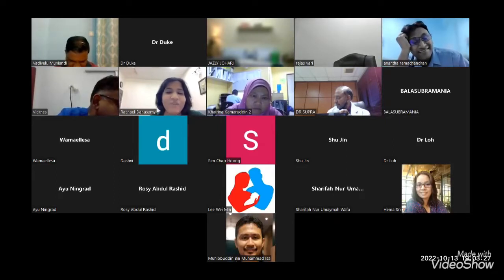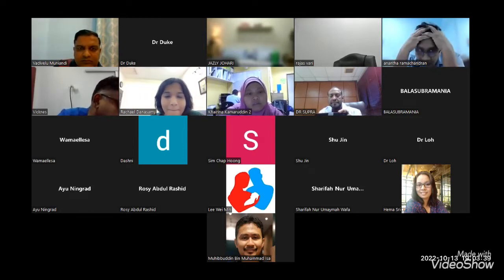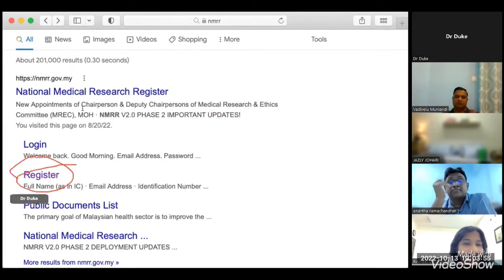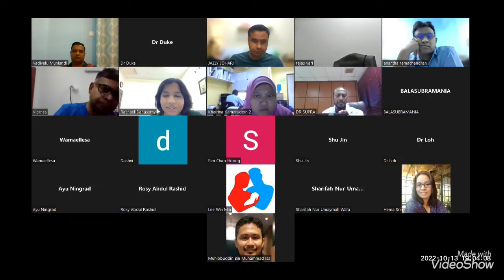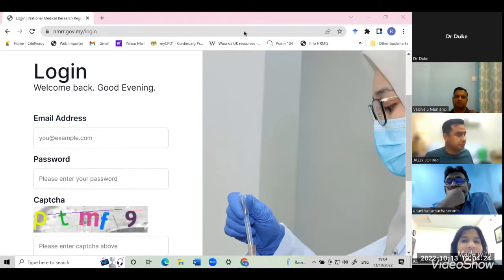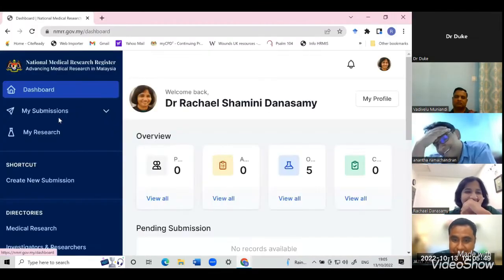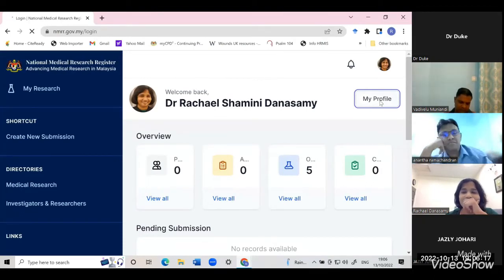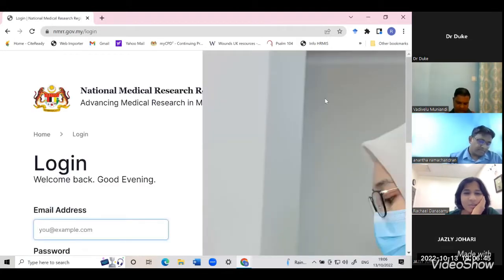Malaysian medical research registry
October 2022 archive